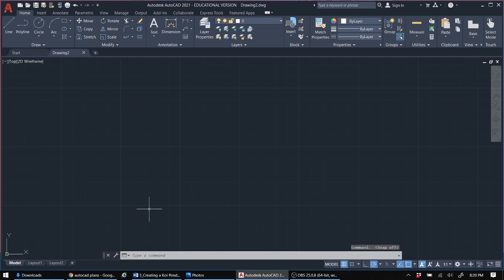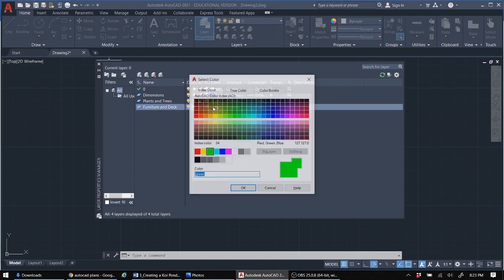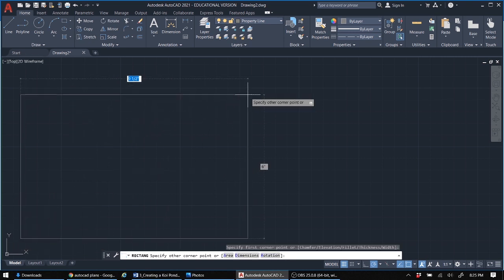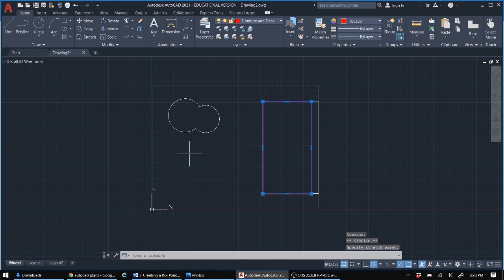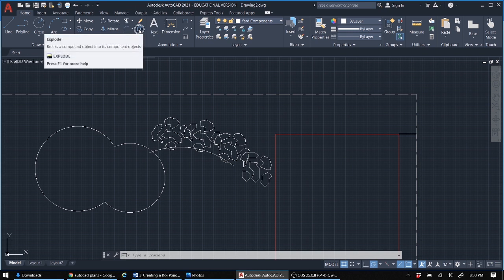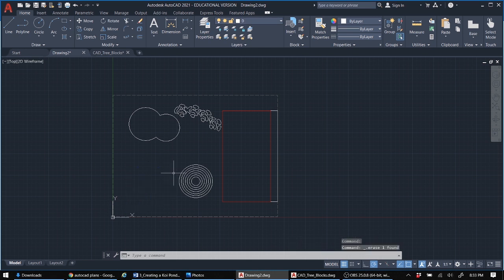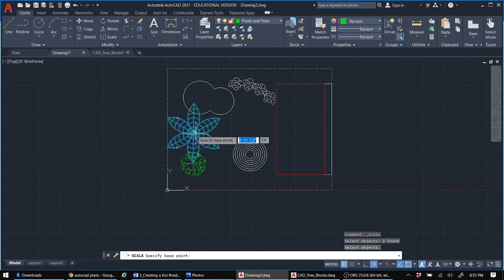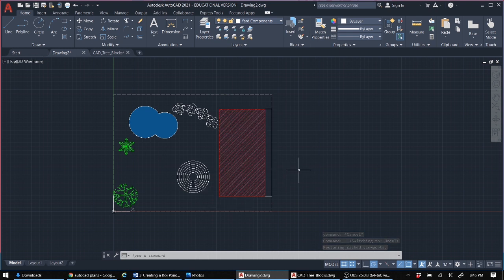Backyard Design AutoCAD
In this video, you will set up layers in AutoCAD to create a backyard landscape. You will also insert tree blocks and scale them to size.